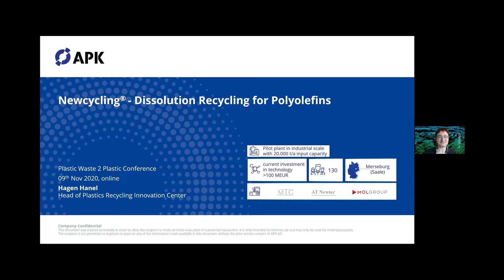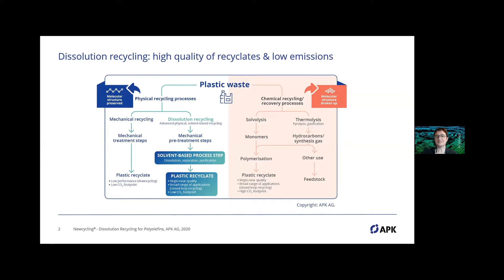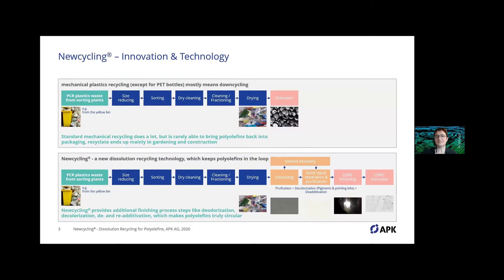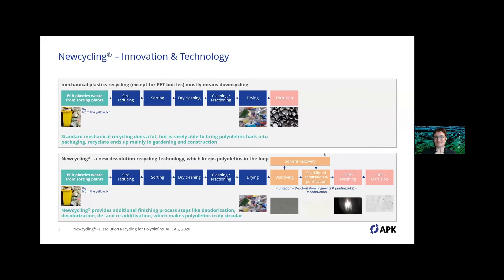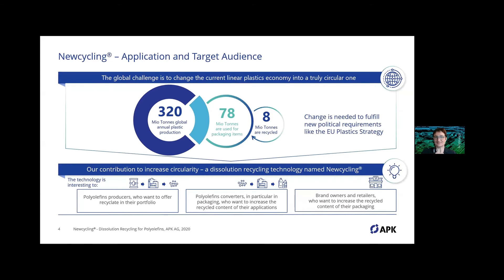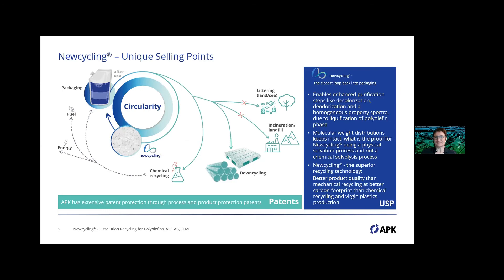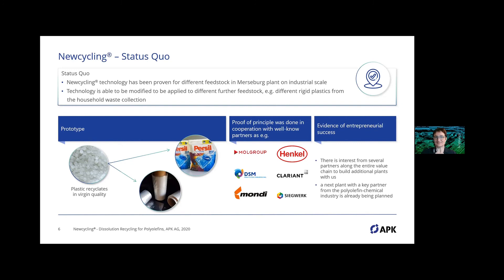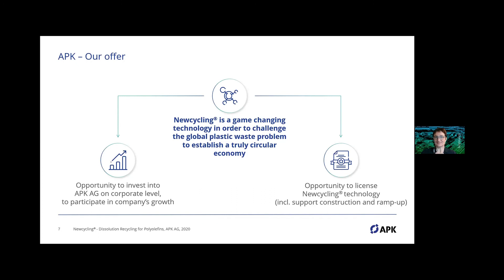Newcycling ® solvent based recycling for polyolefins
by Hagen Hanel, Head of Plastics Recycling Innovation Center, APK AG at the Plastic Waste 2 Plastic Conference organized by Jakajima with strategic partner Brightlands Chemelot Campus.

If you want more information about the Plastic Waste 2 Plastic Conference, please